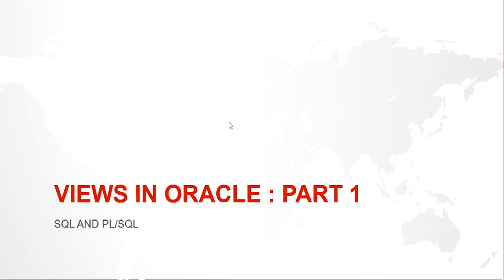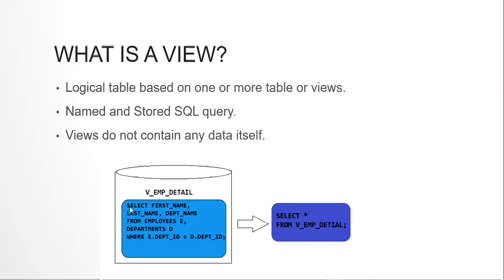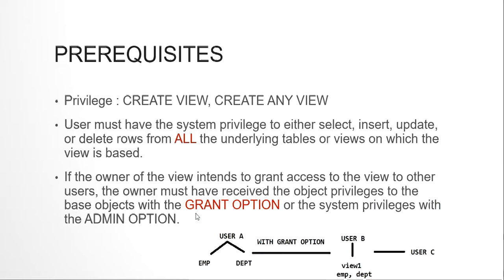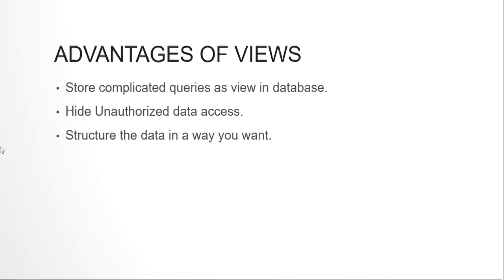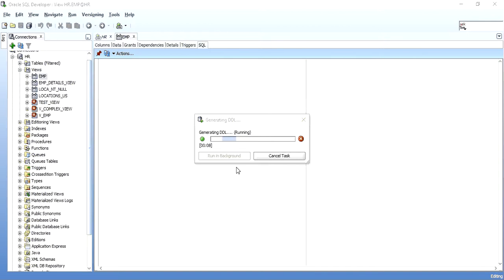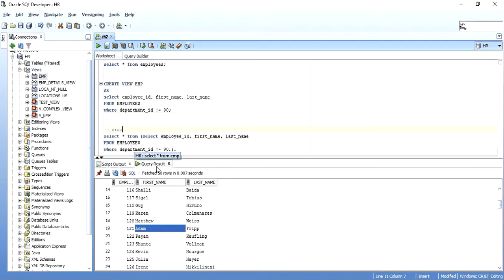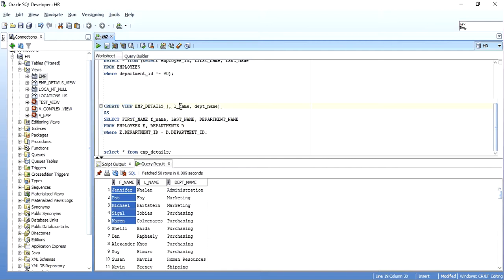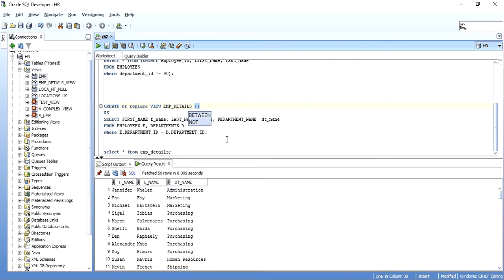Views in database | Oracle, SQL Server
This video explains about views in Oracle SQL, views are integral part of any database, and its important to clearly understand views to work with them.

Views are named and stored sql statements which would be executed once we call the view, views in whole do not store the data except if its a Materialized view.

Views are widely used in day to day programming and can be useful in various cases, we discussed about all those cases in this video.

Learn more on materialized view, visit the below videos